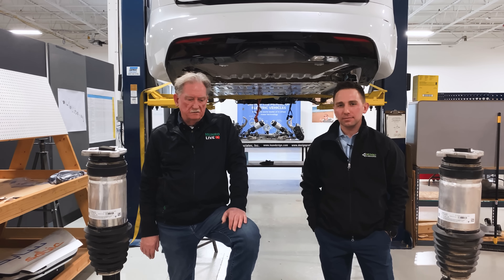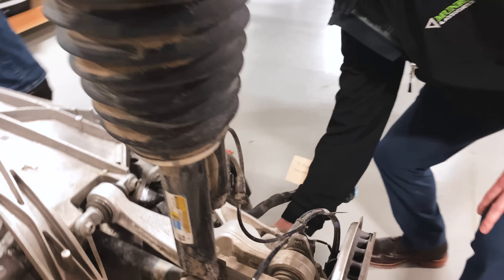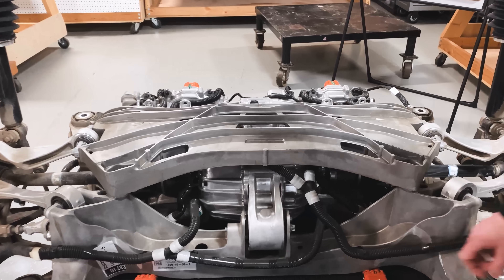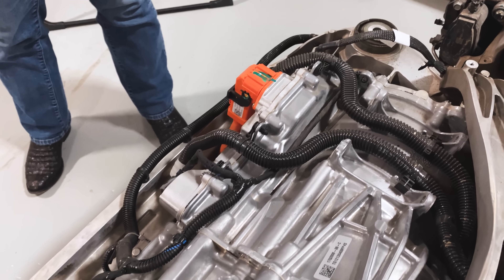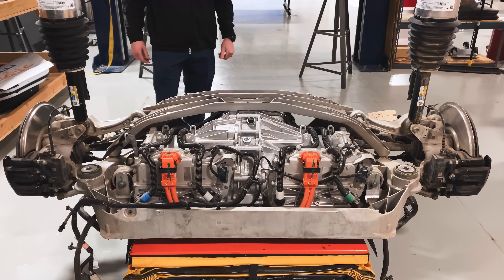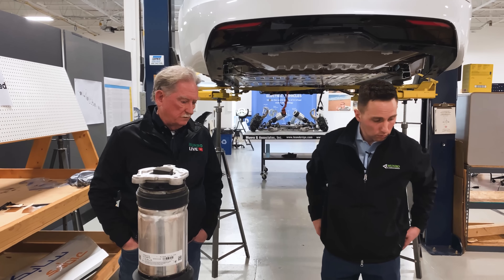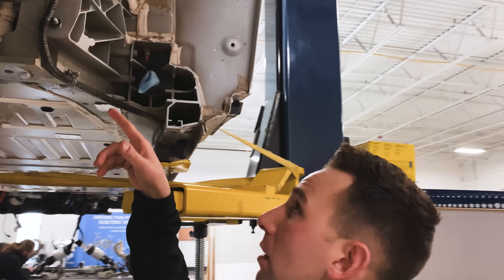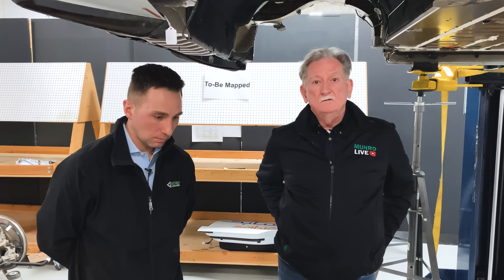Rear Cradle and Electric Drive Module | Tesla Model S Plaid Teardown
Sandy and Jordan take a look at the Rear cradle and EDM of the plaid.